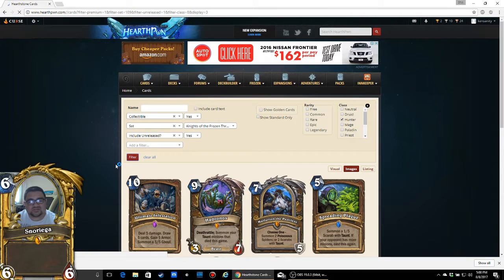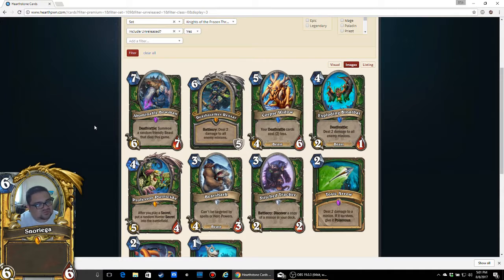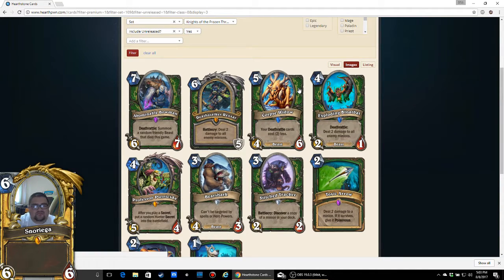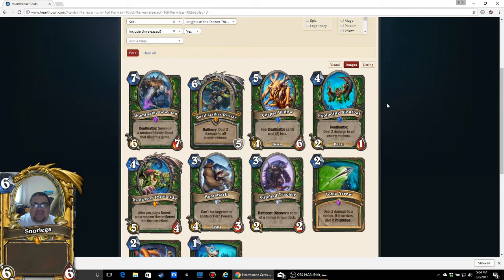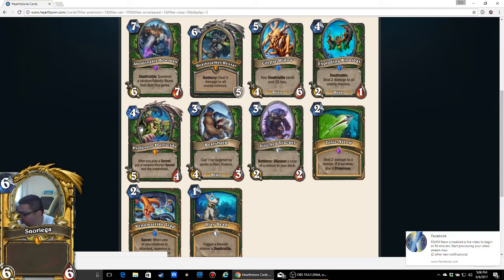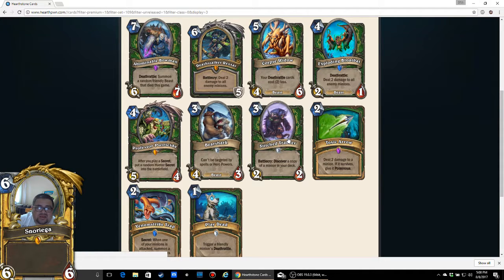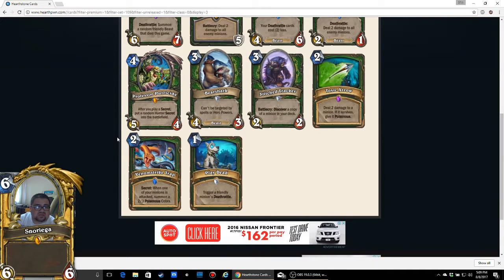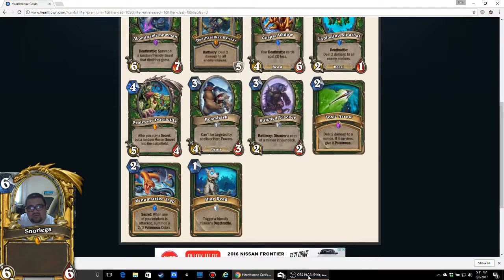KFT Preditctions Hunter